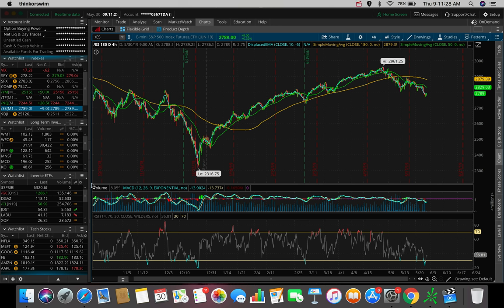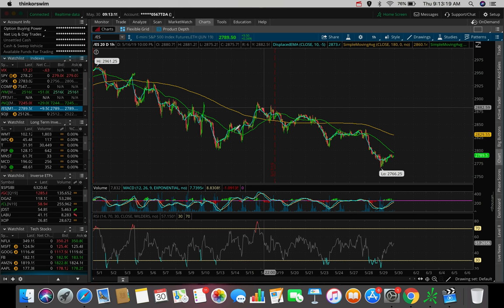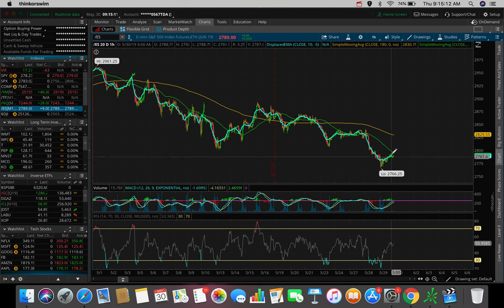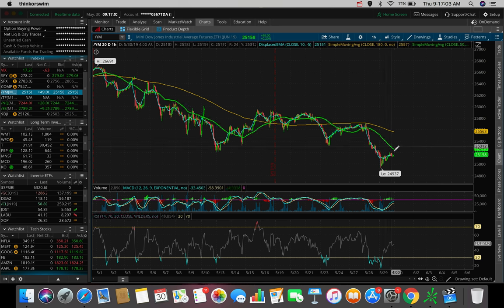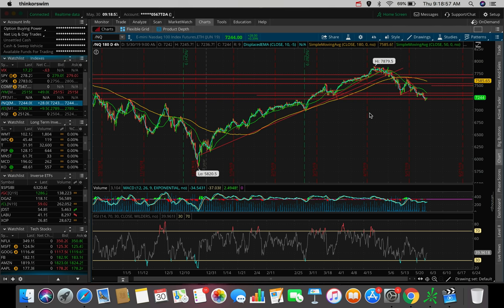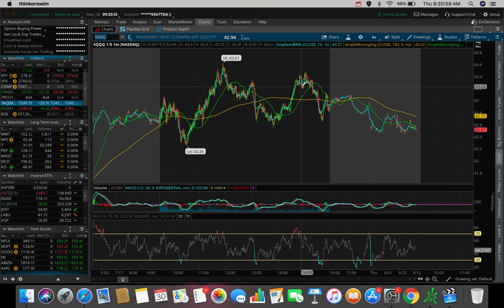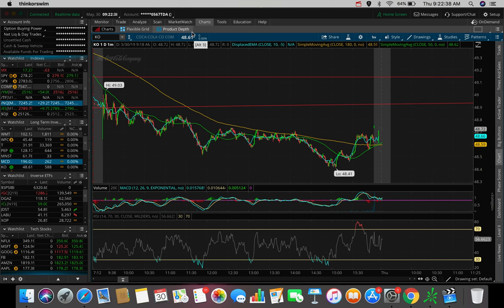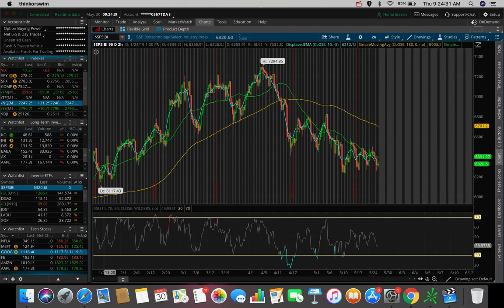Market Bouncing Today? | My Opinion on TESLA STOCK